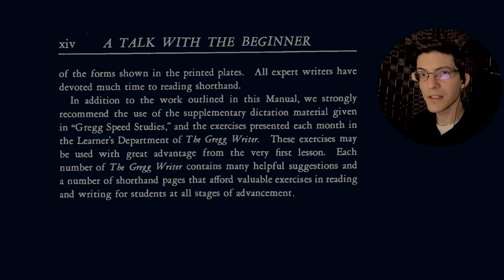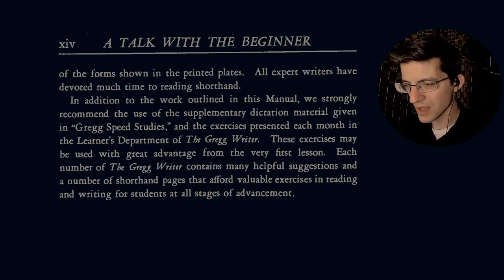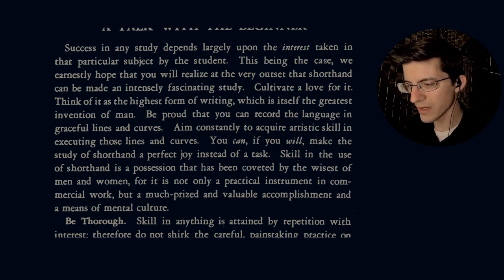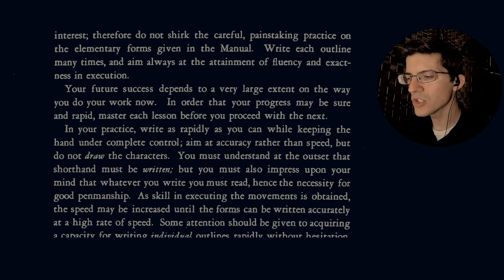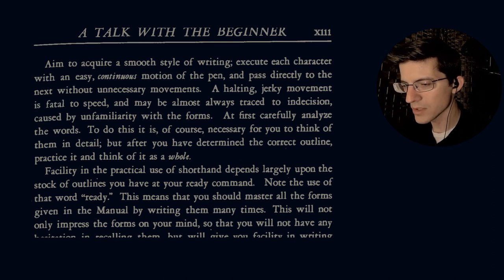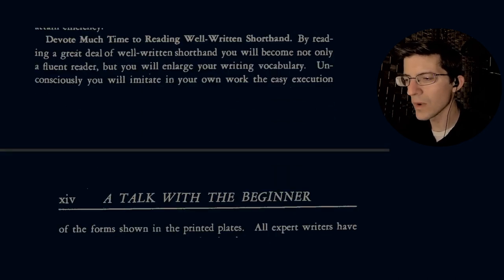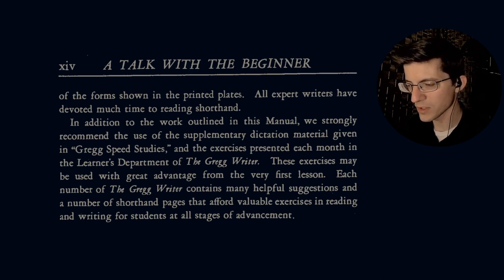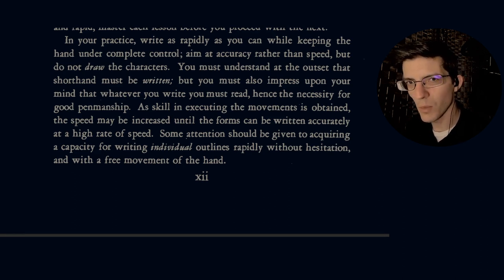015 - SHORTHAND: Introduction to the Gregg Manual "A Talk with the Beginner"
Hello everybody!

In this video, I read through the introduction to the Gregg Shorthand manual, titled "A Talk with the Beginner," in which the student is encouraged to learn the subject of shorthand in a methodical and complete manner, with a great emphasis on drilling the basics until they become second nature. This is the first of a series of videos that I will create on Gregg. I hope to complete the manual and share the process with you all.

Nathan